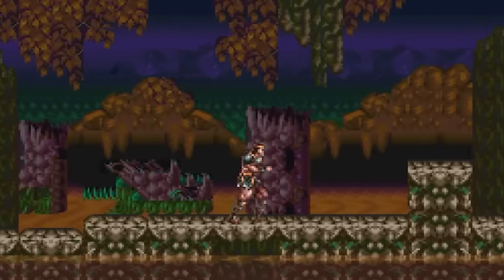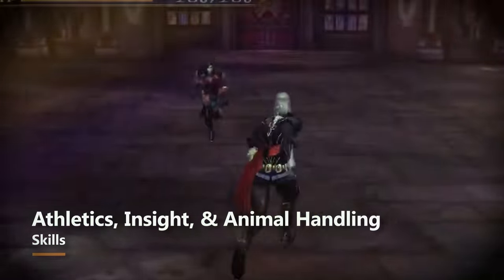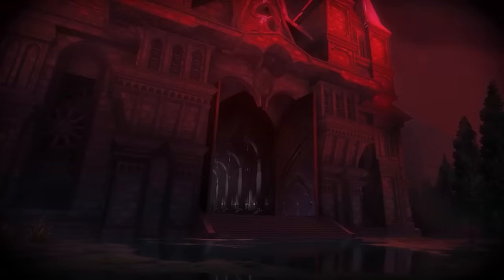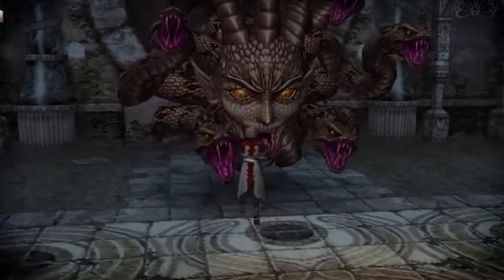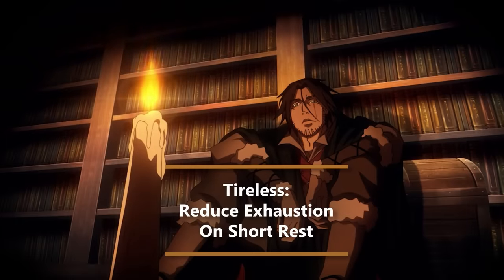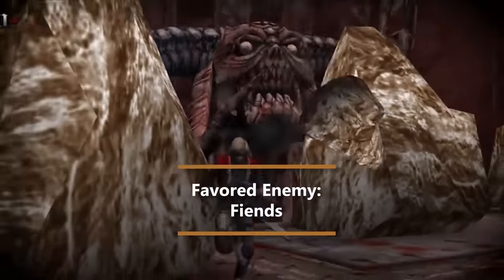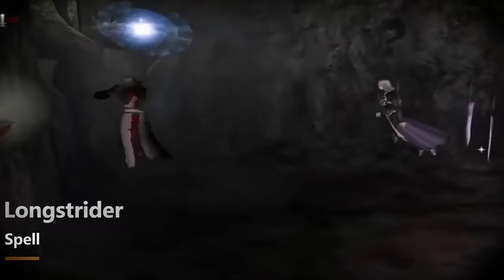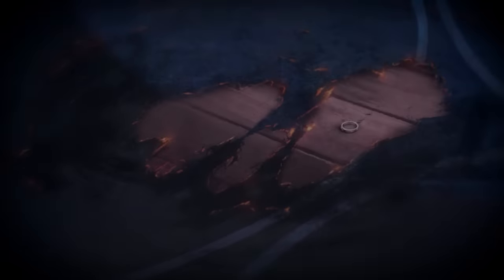How to build a CASTLEVANIA style Vampire Hunter in Dungeons & Dragons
In this video, we'll be showing you how to build some Castlevania style Vampire Hunters like the Belmonts in Dungeons & Dragons!